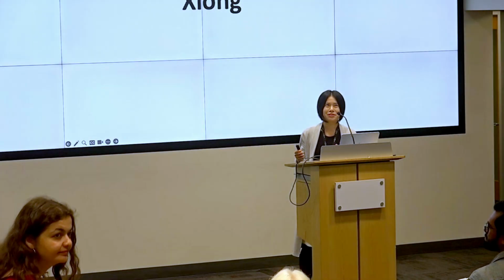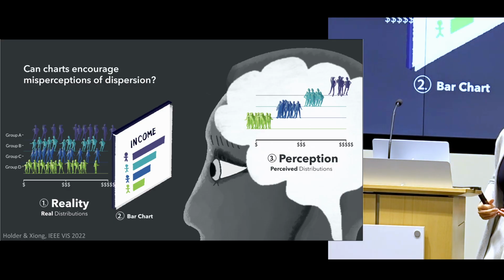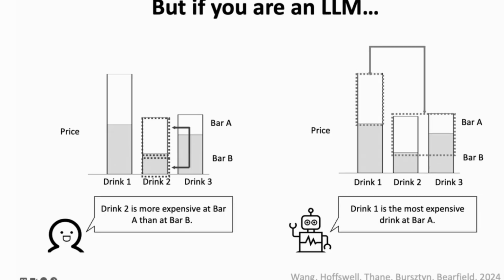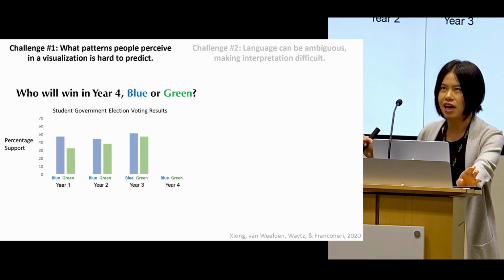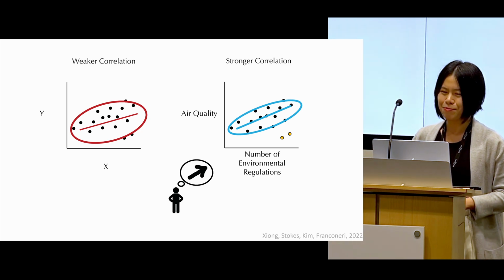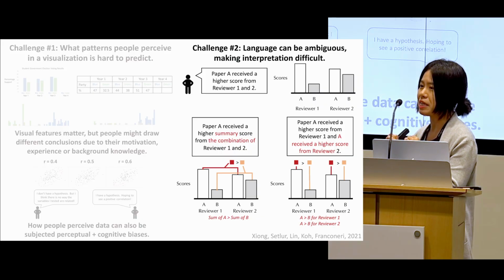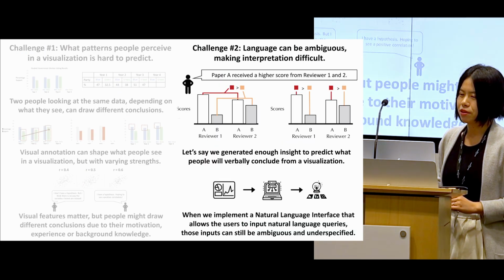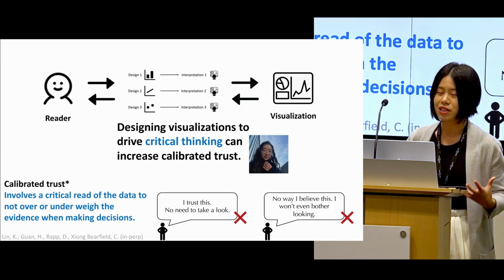Cindy Xiong Bearfield: Designs to Support Better Visual Data Communication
This talk was part of the Nightingale Workshop, which took place in July 2025 at Stanford University, with generous support from the National Science Foundation (NSF) and Stanford Institute for Human-Centered AI (HAI). The goal of this workshop was to convene leading cognitive scientists, learning technologists, and AI researchers to exchange ideas & findings to advance the science of how people learn about the world from data, towards developing solutions to help the next generation use data to better grasp the complex and fast-changing world.